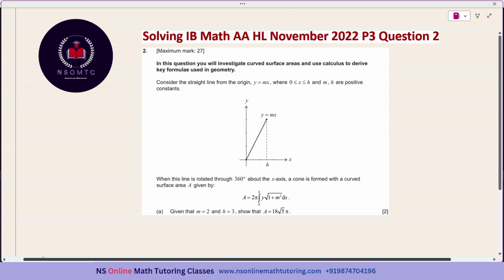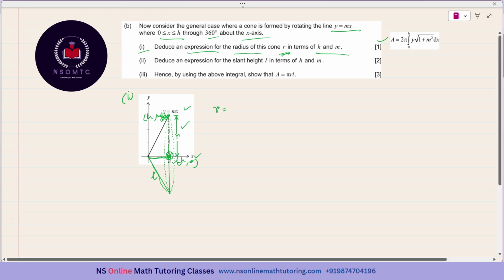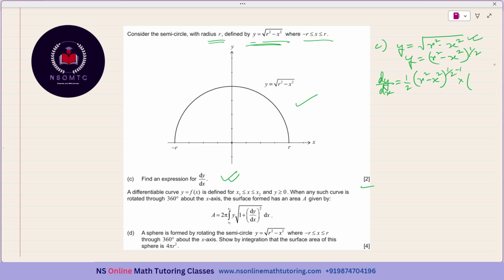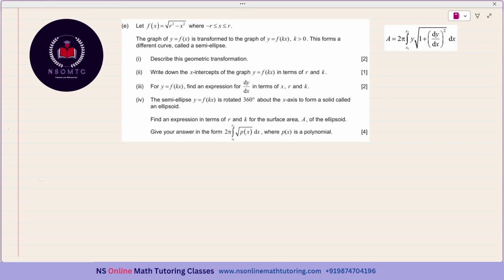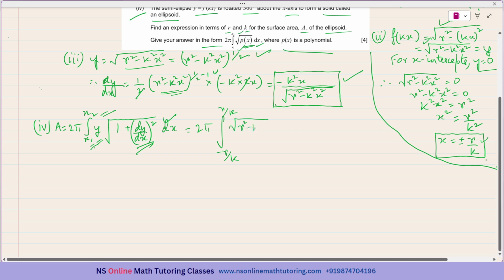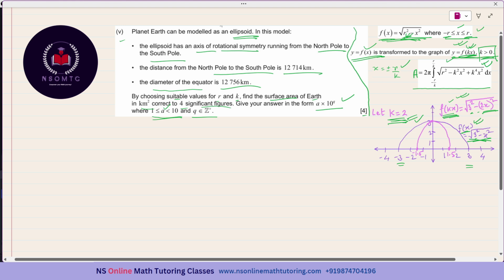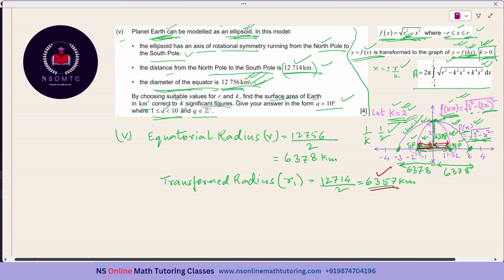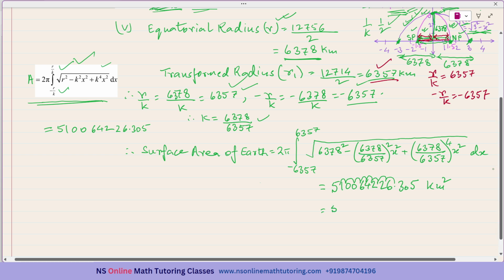IB Math AA HL November 2022 P3 Q2 Solved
IB Math AA HL November 2022 Paper 3 past paper Question 1, on Curved Surface Area Of Revolution solved. NS Online Math Classes is solving IB Math AA HL past papers questions. All the solved questions of a paper are grouped in a playlist.

0:00:00 introduction.
0:00:43 Question 2 explained.
0:01:30 Question 2a) explained and solved.
0:04:28 Question 2b) explained and solved.
0:11:31 Question 2c) explained and solved.
0:14:06 Question 2d) explained and solved.
0:19:21 Question 2e) explained and solved.
0:45:16 my introduction and ending the session.